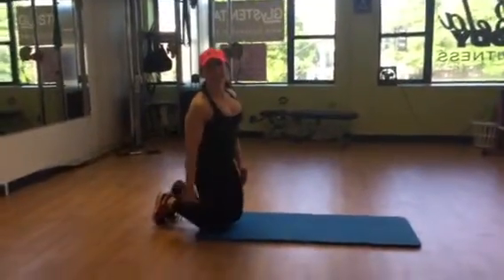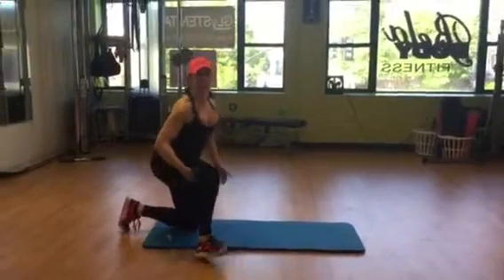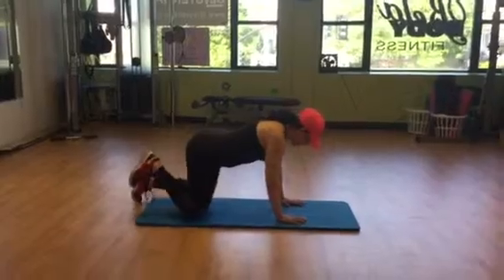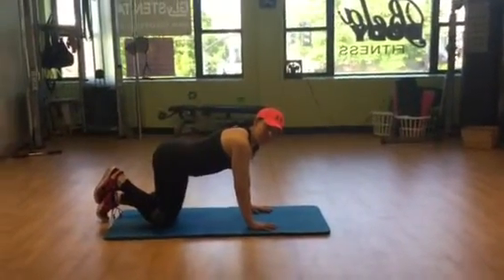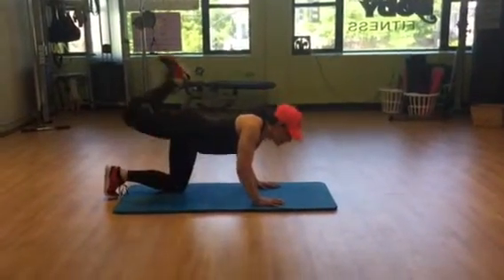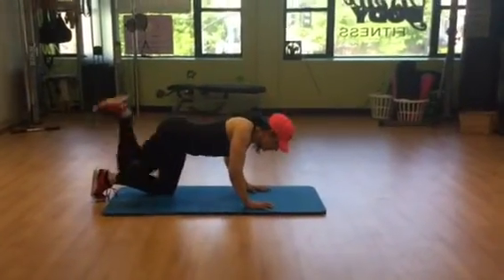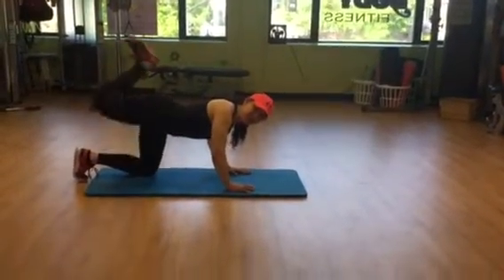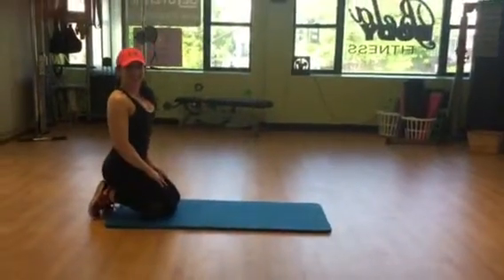Kneeling DB Donkey Kicks